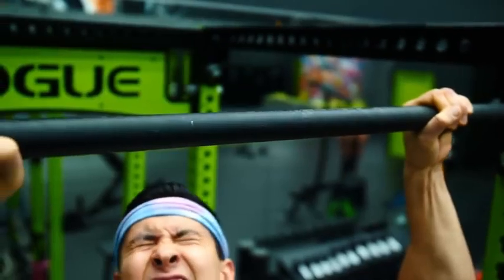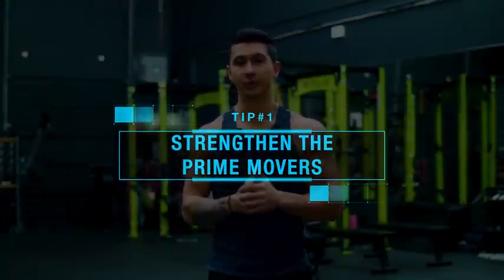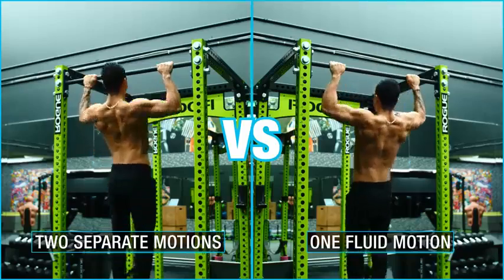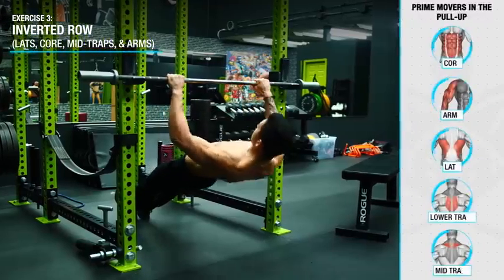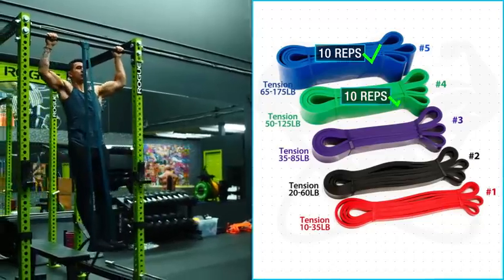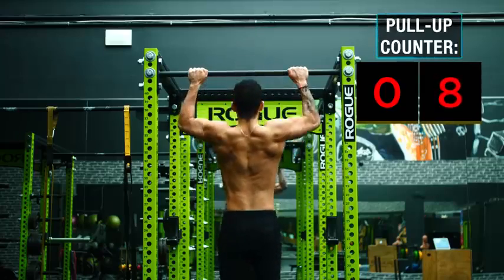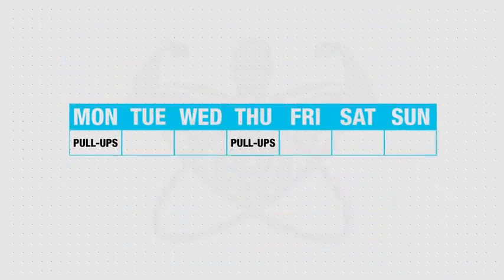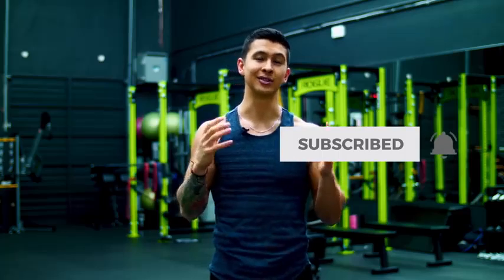How To Increase Your Pull Ups From 0 to 10+ Reps FAST 3 Science Based Tips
Pullups are generally one of the most difficult exercises to master. In fact, most individuals have yet to even achieve their first pull up. And for those who have, they’ll then often struggle to increase reps on pullups. Although you’ve probably already tried a few things to help increase pullup strength or achieve your first ever pull-up, the truth is that most people simply use the wrong approaches when it comes to how to improve pullups. In this video though, I’ll show you what research indicates are the most effective steps and routines to achieving your first pull-up and then how to increase pullups into the double digits in the fastest way possible.

The first thing you need to do to increase reps on pullups is focus on strengthening the prime movers involved. The first exercise will be the scapular pull-ups, which targets the lower traps. For this, simply hang from a bar, relax your shoulders down and away from your ears, and then pull your body up without allowing your elbows to bend with a slight pause at the top. Next will be the kneeling lat pulldown, which primarily strengthens the lats and the core, as well as the biceps. Theoretically, this exercise provides the best strength transference to your pull-up given the similarly of both movements in terms of muscle activation patterns and is therefore essential that we include it here.

Next, we’re going to use the inverted row to further increase pullup strength by strengthening the pulling strength of your lats, core, and arms but to also emphasize the mid-traps a little more. For this, simply hang from a bar with your legs extended on the ground and pull up until your chest just about reaches the bar. Then, you’ll want to progress this overtime by simply lowering the bar and/or elevating your feet to get your body more horizontal.

To really improve pullups, we want to get some actual pull-up training in to neurologically get better at the movement itself. If you’re unable to do a pull-up or just can’t do very many, you’ll have to first use alternative exercises to accomplish this. And the first exercise we’ll use for this purpose is the banded pull-up, which I’d highly recommend incorporating since it’s the closest exercise to the pull-up itself. The second exercise will be the negative pull-ups. These help with strengthening the eccentric portion of the pull-up and to also just get you more comfortable with feeling what it’s like to control your bodyweight against gravity. You’ll want to try to work up to a 30 second descent, which will translate to huge strength gains in your actual pullups.

To sum it all up for you, here’s the overall action plan designed to take you to your first pull-up, then to your first 10-12 pull-ups, and then to your first weighted pull-up and beyond:

Step 1: Getting to 10-12 Pull-Ups Straight

Perform & Progress The Following 2x/week:

Scapular Pull-Ups: 3 sets of 10-15 reps
Banded Pull-Ups: 3 sets of 6-12 reps
Kneeling Lat Pulldowns: 3 sets of 10-15 reps
Inverted Row: 3 sets of 8-12 reps (LOWER ANGLE OVERTIME)
Pull-Up Negatives: 2-3 sets (WORK UP TO 30S DESCENT)

*Add 2 “max pull-up” sets to the beginning of these workouts and also to 1-2 of your other weights workouts during the week

Step 2: Progression

Perform weighted pull-ups 2x/week (on one day, use a pull-up variation) for 3-4 sets of 6-10 reps.
Start with 2.5-5lbs additional weight, then continue adding 2.5-5lbs more once you can successfully complete 3-4 sets of 10 reps with previous weight.
Take a pull-ups “deload” or “easy” week after every 4 weeks.

Hopefully you can see that by applying the right science and the proper steps into your weekly routine, you’ll be able to experience significantly faster results when it comes to how to increase pullups. And for a step-by-step science-based program that builds these protocols and exercises into your weekly plan for you and shows how to properly progress them overtime such that you can break through plateaus and pack on size and strength in the most effective way possible, then take the analysis quiz below to discover which approach is best for your body: